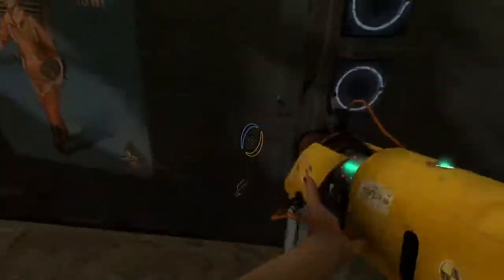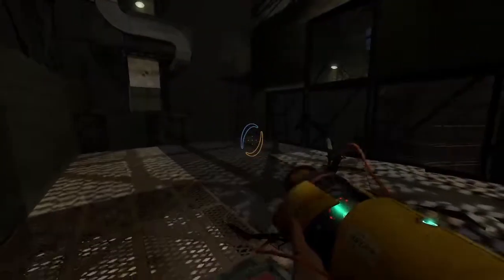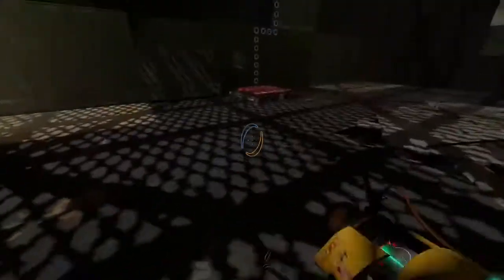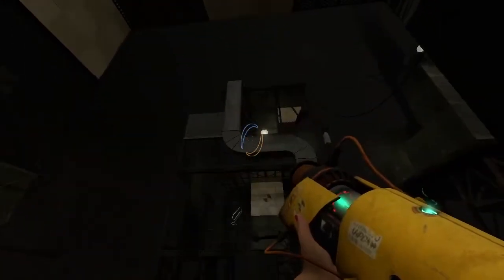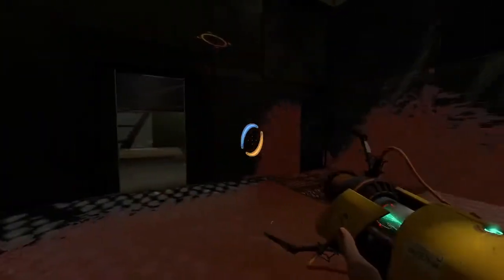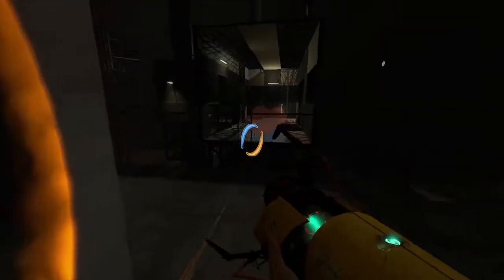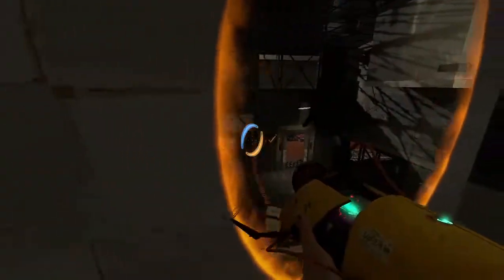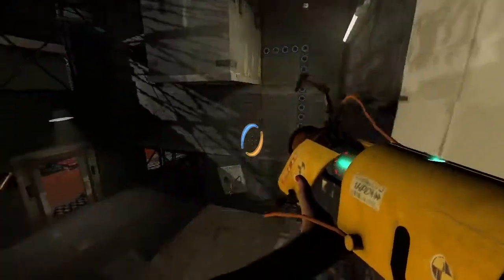Portal Stories: Mel - Part 2: Slightly Threatening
Portal Stories: Mel is a community made, free modification for Portal 2 based in the Portal universe.
It tells the story of Mel, who meets a new personality core and faces an undiscovered threat to the Aperture facility.

1952, in the early years of Aperture: Science Innovators, Cave Johnson’s scientists experimented with whatever they wanted. Not everything worked as it should have though, but that wasn't going to get in the way of the progress of Science! Mel unfortunately took part in a faulty test called the Aperture: Science Innovators Short-Term Relaxation Vault, falling asleep for years. When she finally wakes, there is a fake Cave Johnson telling her she needs to escape the facility and a new device called the Aperture Handheld Portal Device, her mind races with questions. “Who is this imposter Cave Johnson?” “What happened to the facility and its staff?”

"What happened to me?"